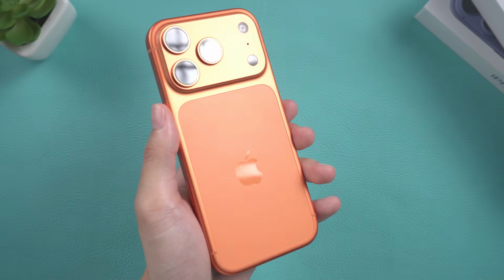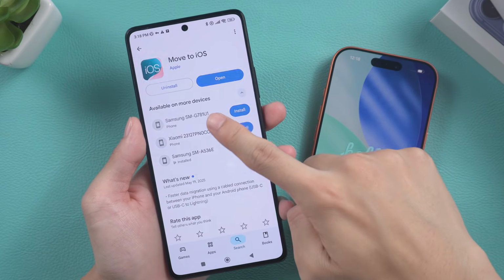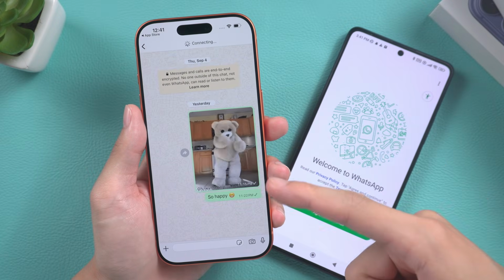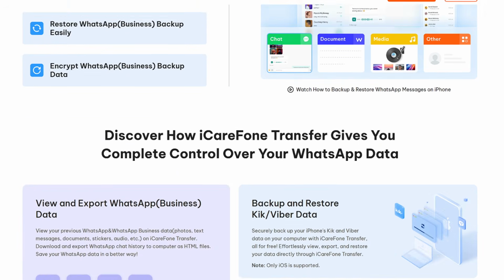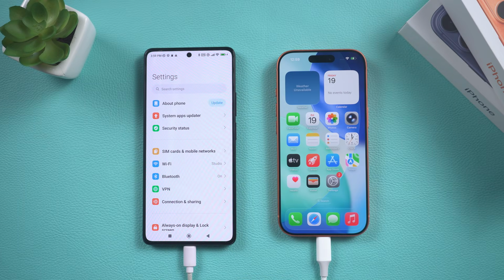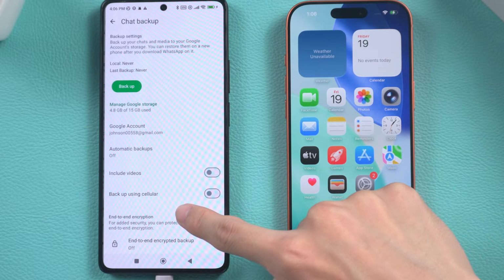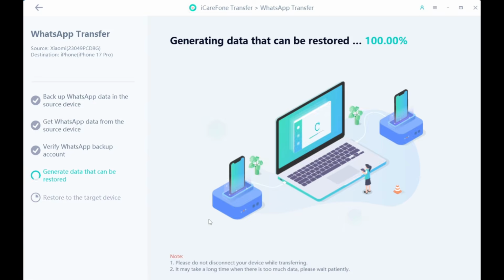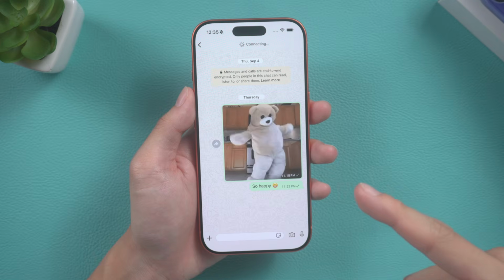[2 Ways] How to Transfer WhatsApp from Android to iPhone without Factory Reset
This video is a tutorial on transferring WhatsApp data from Android to iPhone 17 without performing a factory reset. It explains that while Move to iOS works for brand-new iPhones, it requires resetting an already-activated device. As an alternative, it recommends using iCareFone Transfer, which allows WhatsApp chats, media, and settings to be migrated directly between Android and iPhone. The process involves enabling USB debugging on Android, generating and entering a 64-digit encryption key, turning off Find My iPhone, and letting iCareFone complete the transfer, ensuring all data is safely moved without loss.

⏱ *TIMESTAMP*
0:00 intro
0:27 Use Move to iOS
1:03 Use iCareFone Transfer

💡 *How to Transfer WhatsApp from Android to iPhone without Factory Reset*
Method 1: Use Move to iOS
This method works when setting up a new iPhone. Install the Move to iOS app on your Android device, connect both phones to the same Wi-Fi, and select Move Data from Android during iPhone setup. Enter the code shown on the iPhone into the Android app, select WhatsApp, and start the transfer. After setup, download WhatsApp on the iPhone and log in with the same number to see your chat history. The downside is that if your iPhone is already activated, you’ll need to reset it to use this method.
Method 2: Use iCareFone Transfer
This tool allows you to move WhatsApp data without resetting the iPhone. Connect both devices to a computer, open iCareFone Transfer, and select WhatsApp. On your Android, enable developer mode by tapping the build number seven times, then enable USB debugging. Back up your WhatsApp data to generate a 64-digit key, enter it in iCareFone, and choose the data you want to transfer. Turn off Find My iPhone when prompted, then let iCareFone complete the transfer. Your iPhone will restart with all chats and media intact.